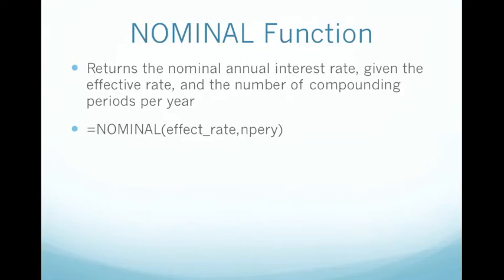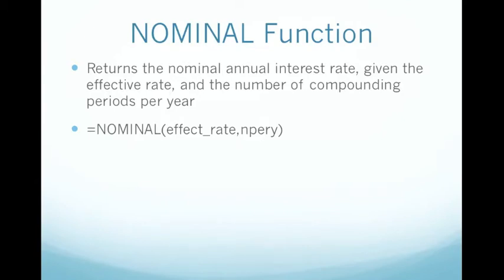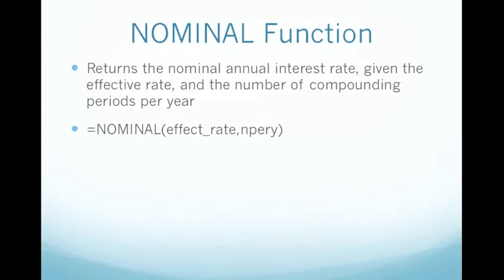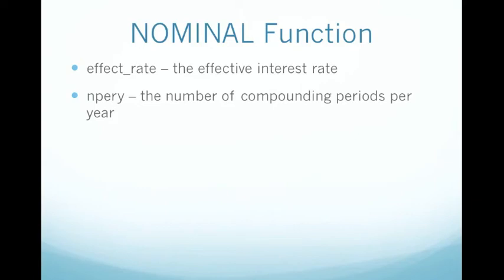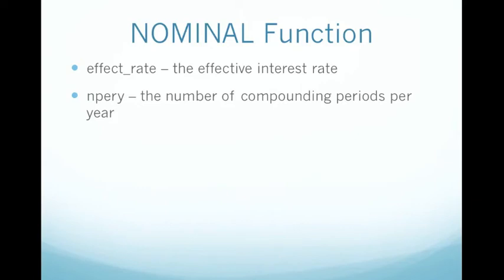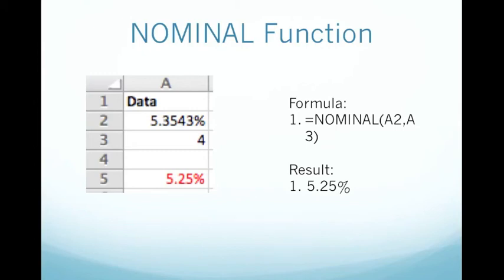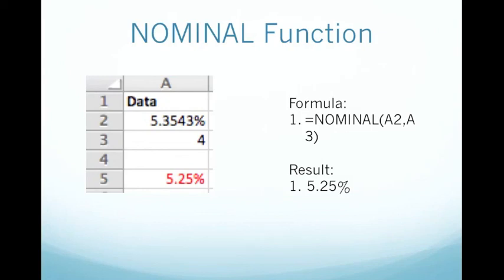NOMINAL Function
Learn how to use the NOMINAL Function in Excel.